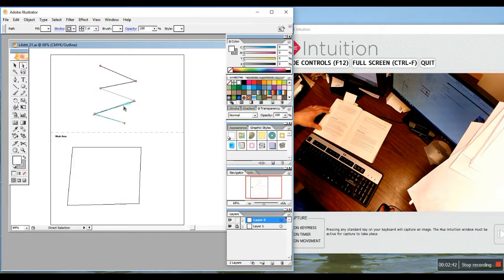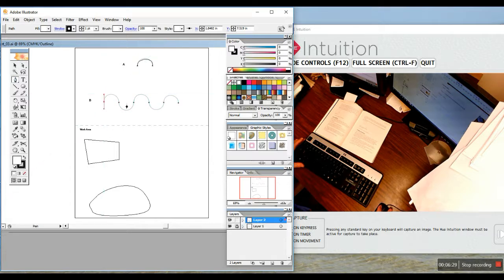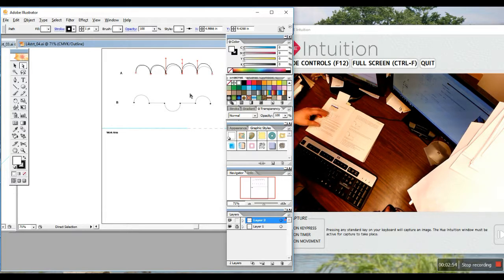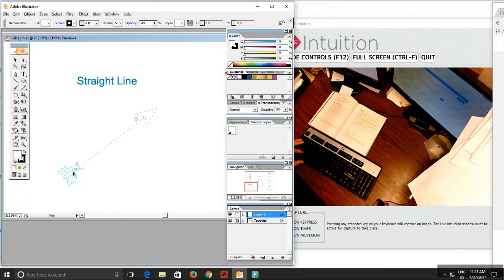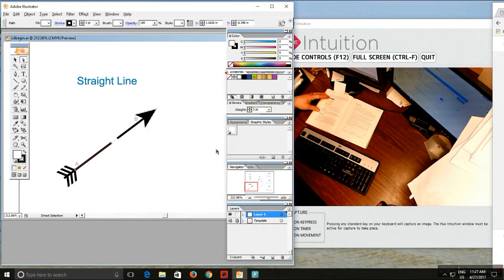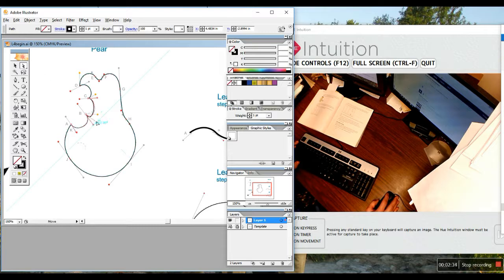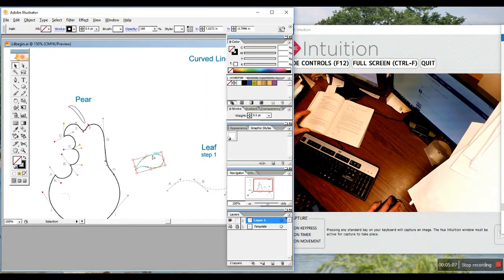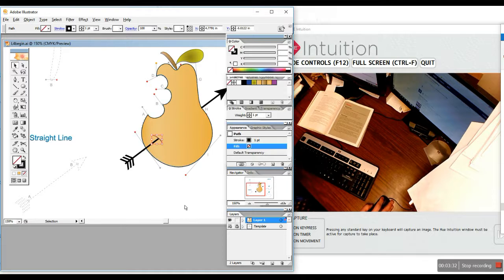Illustrator Lesson 4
Illustrator tutorial based on Illustrator CS2 and Adobe Creative Suite Classroom in a Book Series.

Straight and curved lines/shapes
Editing those lines/shapes
Fills, Strokes